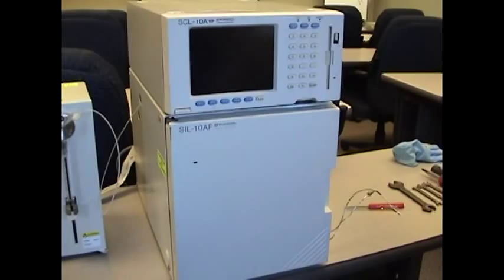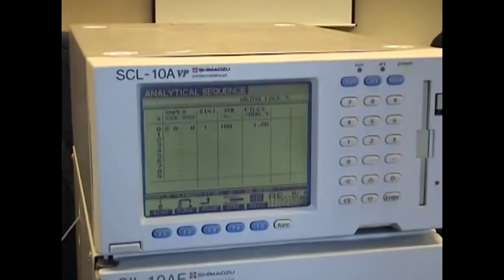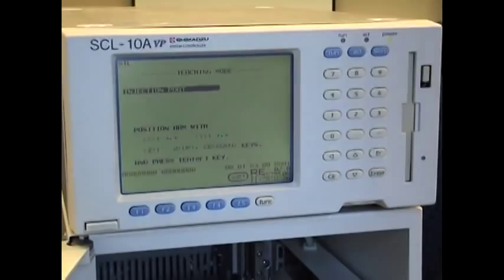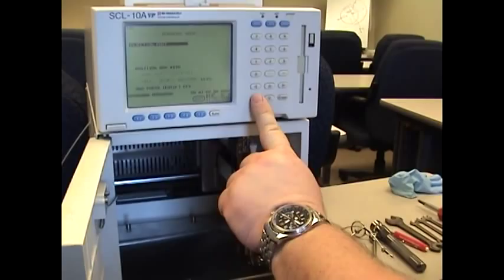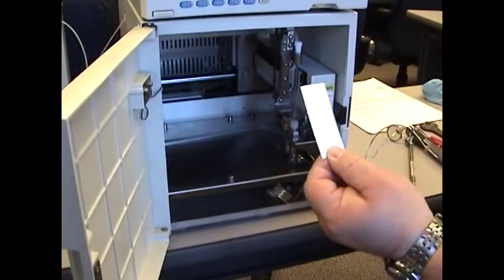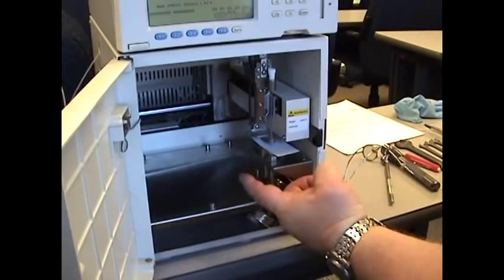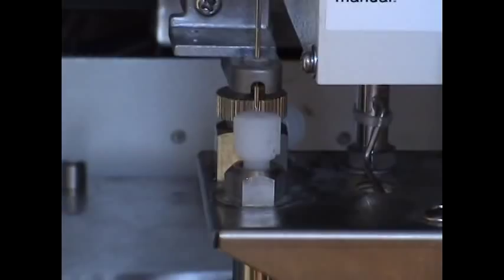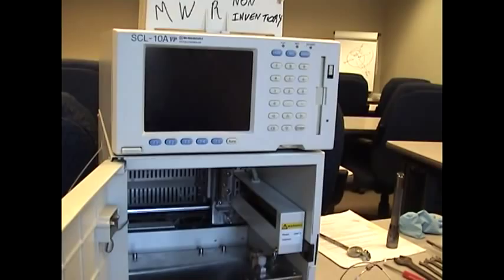Shimadzu SIL-10 Teaching Injector Port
How to 'Teach' the Injection Port for the Shimadzu SIL-10A